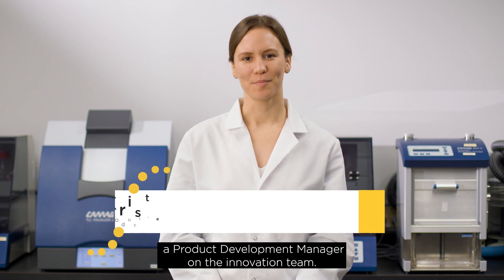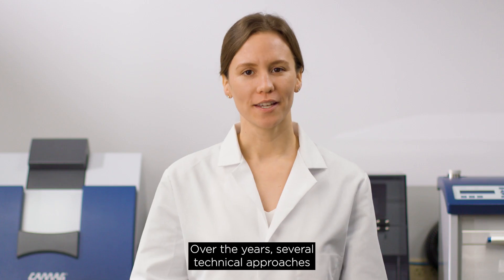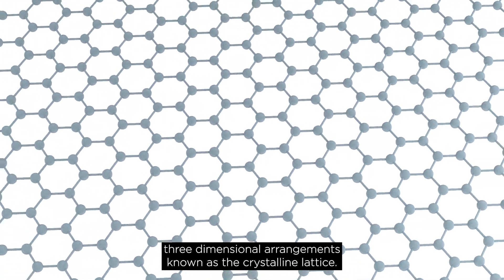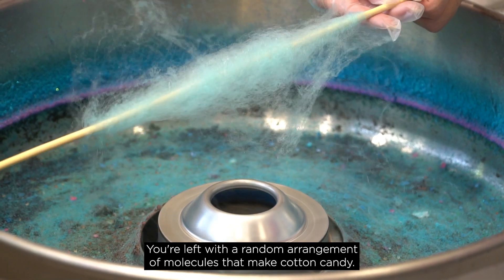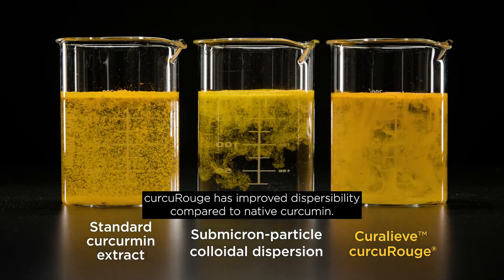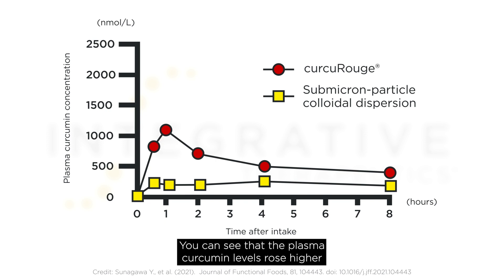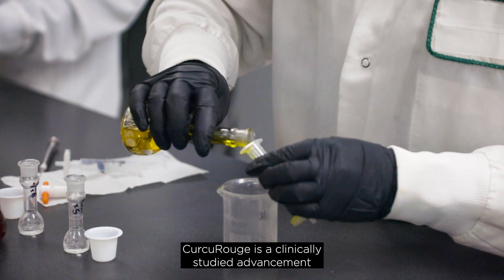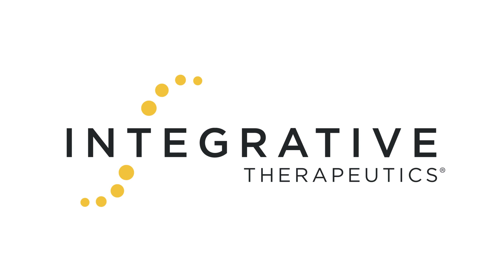Curalieve™, featuring cucuRouge®, an Amorphorus Curcumin Extract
An amorphous solid dispersion of curcumin with a unique excipient profile for advanced absorption and bioavailability.